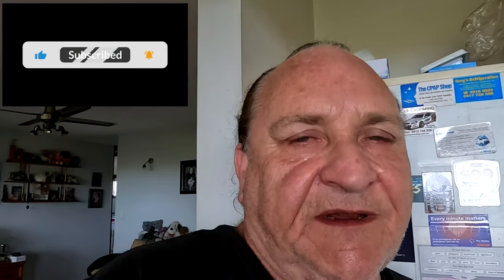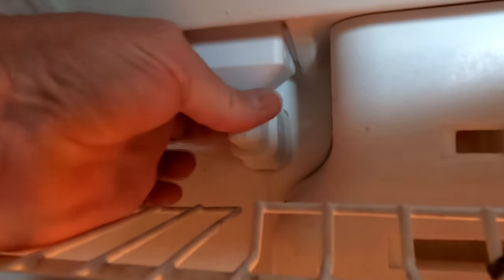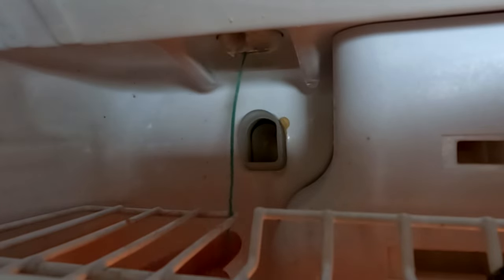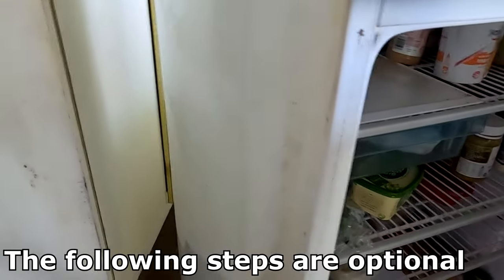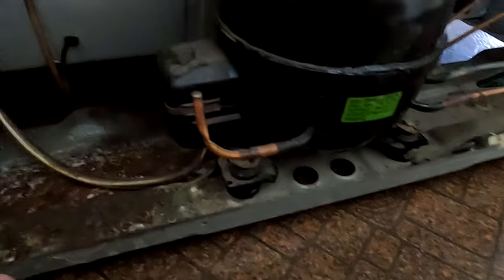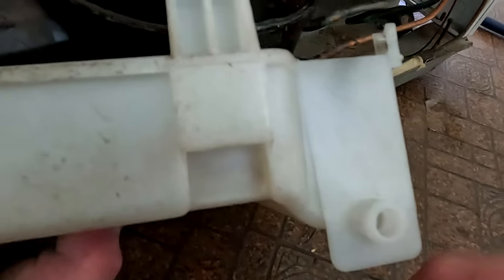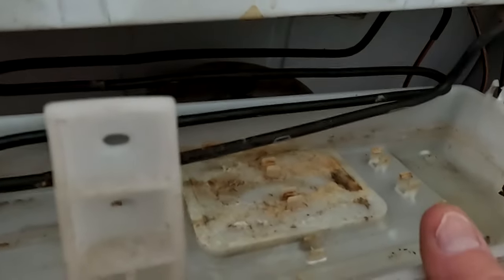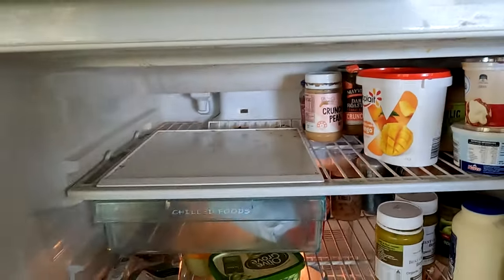Refrigerator Leaking Water? TRY THIS FIX 🇦🇺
Refrigerator Leaking Water? TRY THIS FIX for Fridge Water Leaks - Is your auto defrost Frost free top freezer refrigerator leaking water on floor? This is How to stop fridge water leaks. Fixing Leaks in Frost free fridge Top Freezer Auto Defrost Refrigerators. If your fridge is leaking water all the time or making a noise, you may wonder if it's time to replace it. Or if the ice maker isn't working or it's building up frost. Regardless of your particular fridge issue, I'll show you how to fix your fridge and freezer without calling a repairman.

Leaking Panasonic Auto Defrost top freezer refrigerator fix. Food particles and other debris can clog the drain hose. Eventually, a blockage will cause melted condensation to leak on the floor. In this video, I'll guide you through the troubleshooting and easy repair process to stop the leaks. Learn step-by-step DIY techniques for addressing common issues with frost free fridges, ensuring your kitchen appliances run smoothly.

IF your fridge STILL leaks after following these steps; it's likely that it just needs to be FULLY defrosted, as the drain is probably clogged with ice – once the ice has GONE and the fridge drain tube is clear; the refrigerator should function as normal again.

✅If you live in the S/E corner of Queensland, I VERY HIGHLY recommend Greg, from Greg's Refrigeration for all of your domestic or commercial needs, whether refrigeration, automotive or Air-conditioning.
Tell him STEVE MACK sent you!

THIS VIDEO IS NOT SUBJECT TO 'FAIR USE' : PRIOR PERMISSION MUST BE OBTAINED BEFORE USING ANY SAMPLES, FOOTAGE, IMAGES (INCLUDING THUMBNAILS), OR AUDIO - THIS INCLUDES FOR MEDIA USE WITHOUT CREDIT OR PERMISSION!